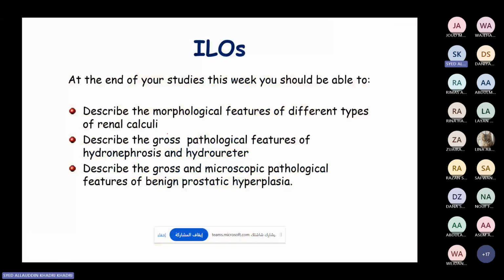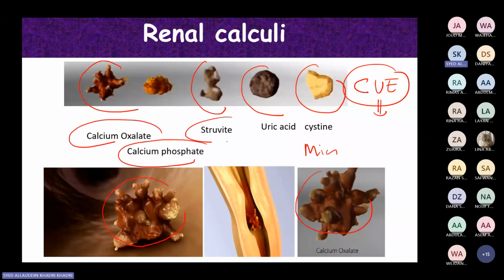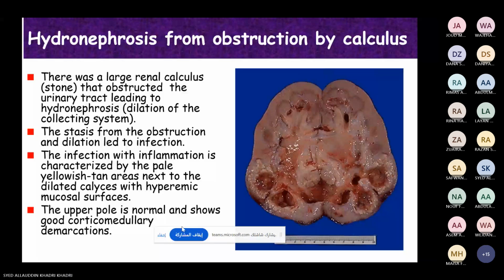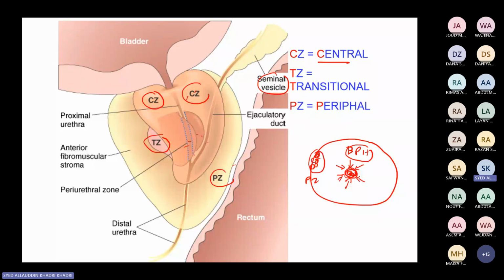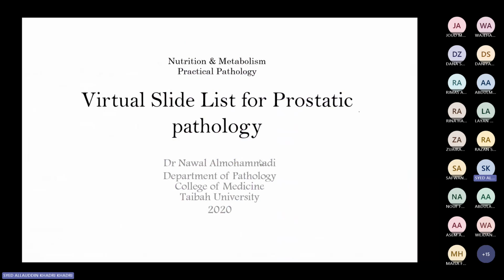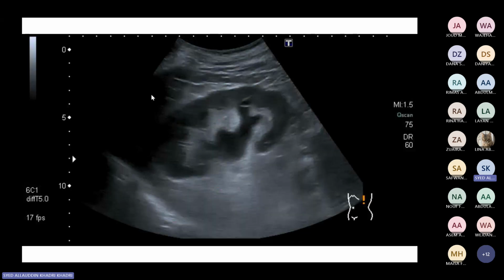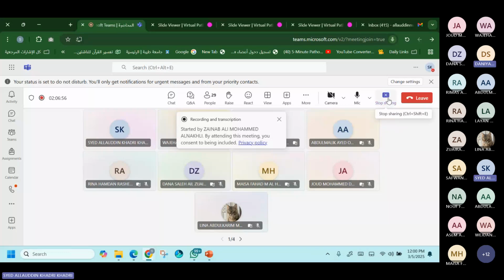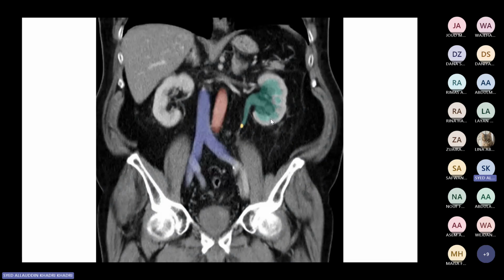Practical Path Obstructive kidney diseases Dr. Alladin Gadri